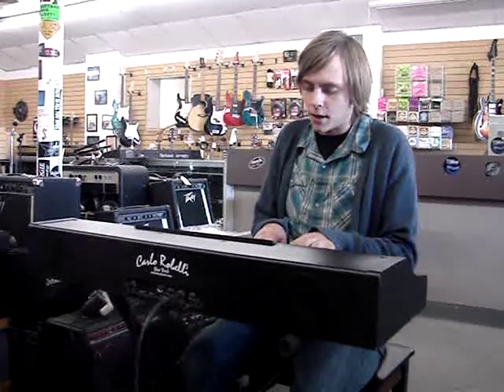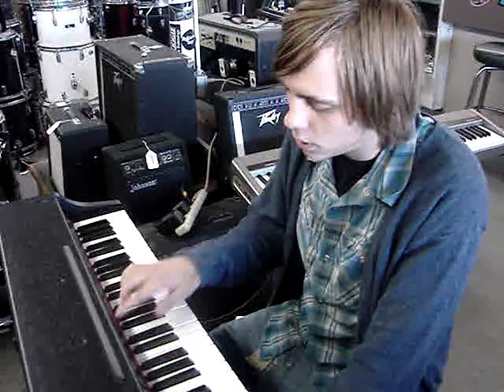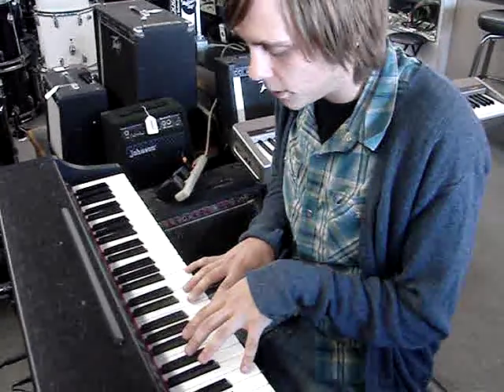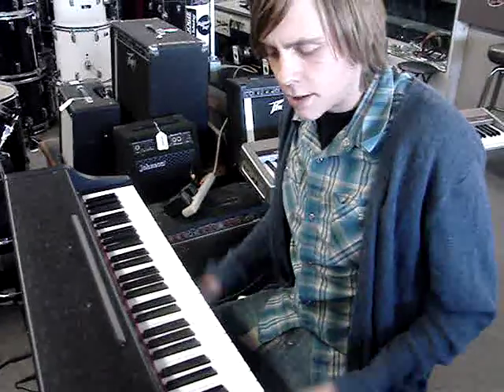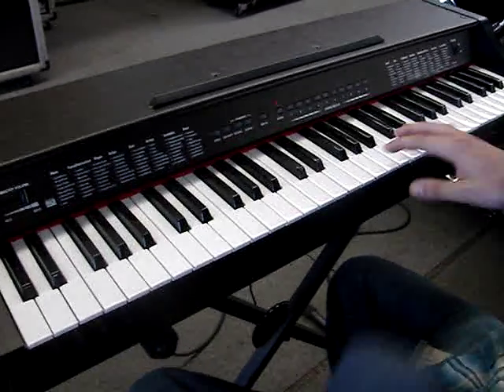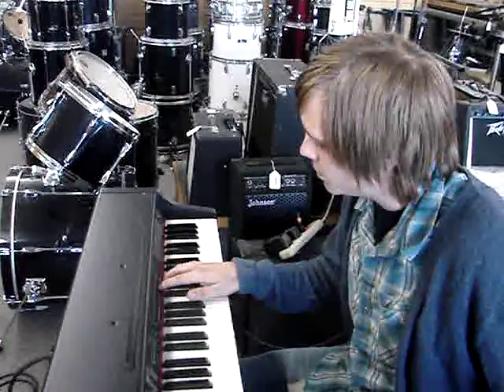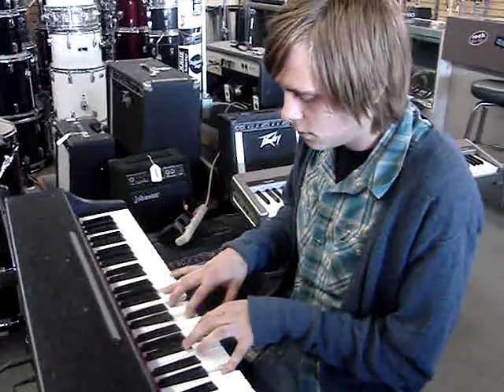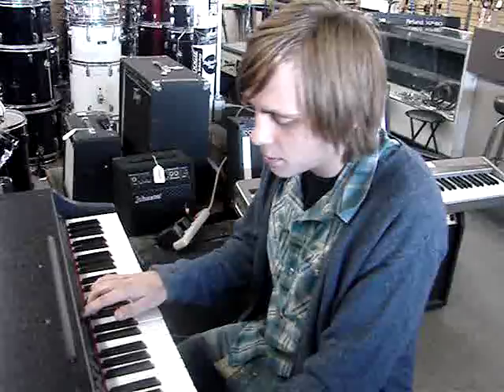Carlo Robelli New York Piano Synthesizer Keyboard Demo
Here is Tyler giving a great demo of our sweet Carlo Robelli.